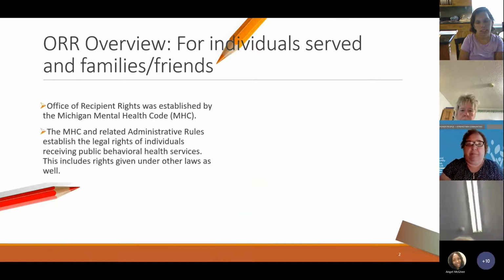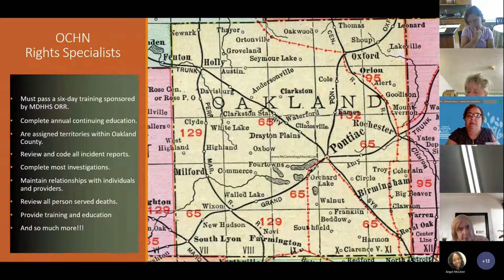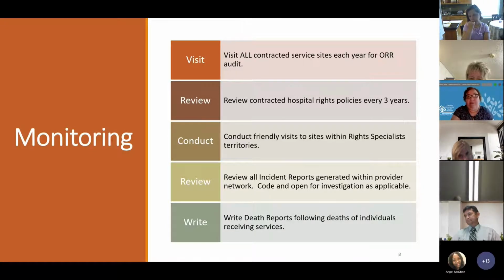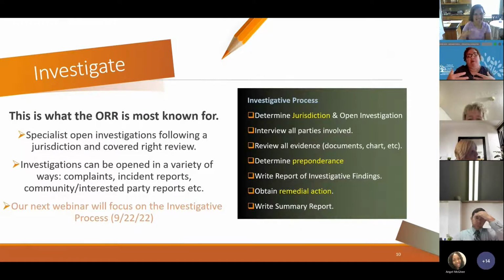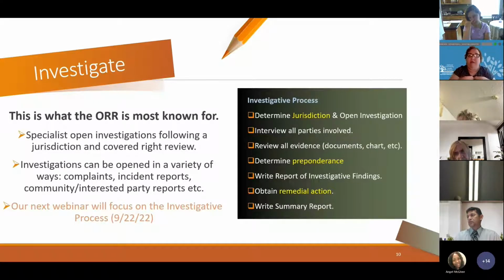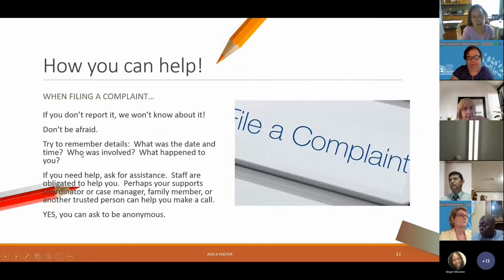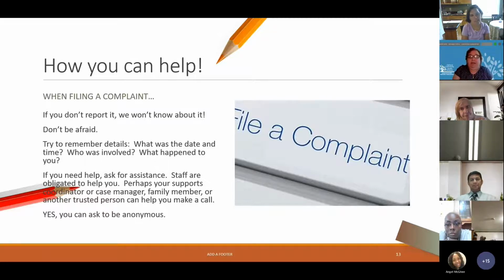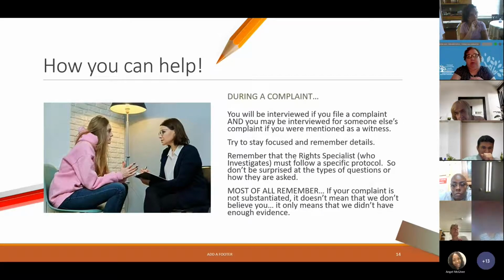Office of Recipient Rights Webinar: Demystifying the ORR!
August 29th, 2022 ORR Webinar. Demystifying the ORR! Have you ever wondered about how ORR works or how the ORR can help you? This webinar will help you understand what ORR does and how it supports individuals who receive services. Discussion will include ORR functions, filing a complaint, and answering your questions!